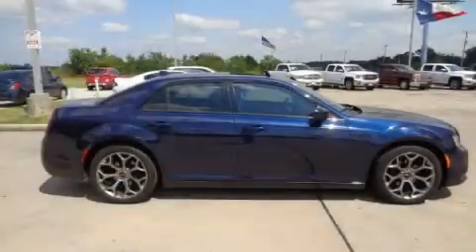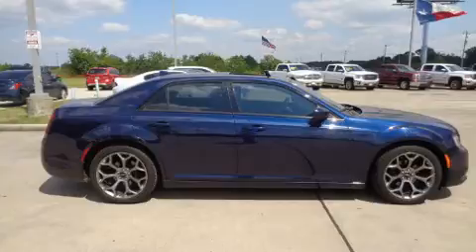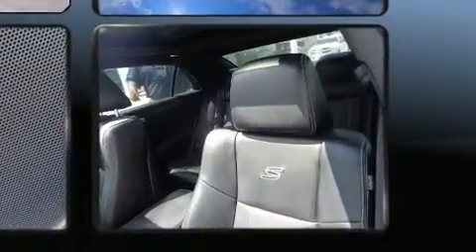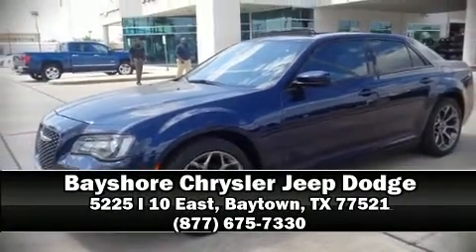2015 Chrysler 300 in Baytown, TX 77521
You can expect a lot from the 2015 Chrysler 300. This 4 door, 5 passenger sedan just recently passed the 20,000 mile mark! Smooth gearshifts are achieved thanks to the refined 6 cylinder engine, and for added security, dynamic Stability Control supplements the drivetrain. Chrysler prioritized fit and finish as evidenced by: leather upholstery, front and rear reading lights, power front seats, a built-in garage door transmitter, air conditioning, telescoping steering wheel, and 1-touch window functionality. Audio features include an AM/FM radio, and 10 speakers, providing excellent sound throughout the cabin. In the event of a rollover collision, side curtain airbags provide additional protection for outboard seated passengers. It also arrives with a Carfax history report, providing you peace of mind with detailed information. Our sales reps are extremely helpful & knowledgeable. They'll work with you to find the right vehicle at a price you can afford. Come on in and take a test drive!